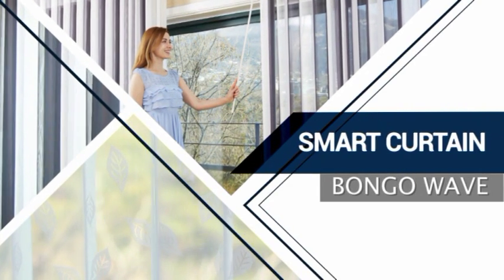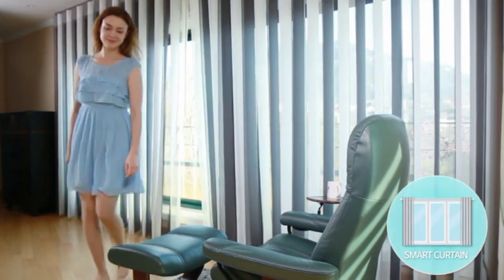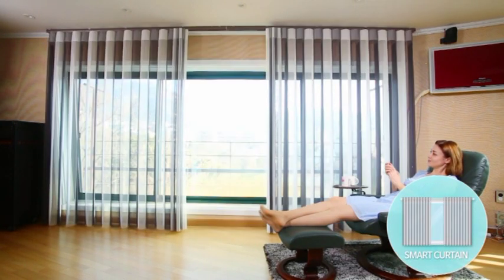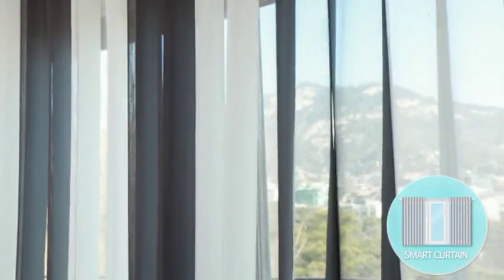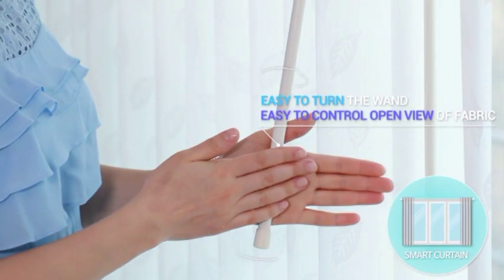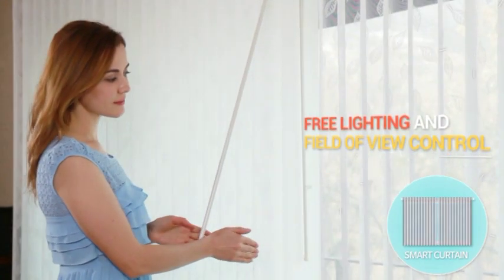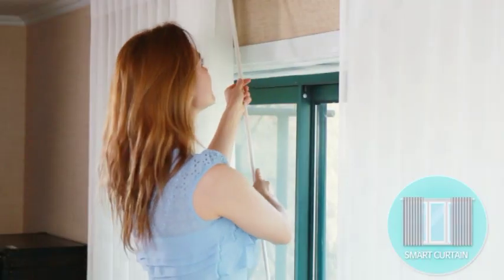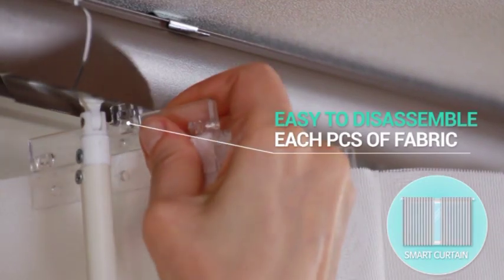BONGO WAVE CURTAIN BY NBT CURTAIN SYSTEMS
Light and soft fabric
It is made of very high quality knitted fabrics, and unlike other products, it does not use non-woven fabrics or films, making it very soft, light and beautiful compared to conventional curtains .

Individually Separated Fabrics
The entire window consists of a single sheet, so you can look out in the blackout and stay blackout when you open the window.

Angle adjustment function
Easy rotation of the leader rod allows you to adjust the angle of the fabric to free up visibility and privacy, and to freely control the daylight, saving energy.

A wide range of choices, various productions
Since it has various patterns and various colors, and the fabrics are separated into sheets, it is possible to combine the desired patterns and colors to produce according to individual tastes. It is economical without getting tired even if we use ten years.

Anti-fouling coating and water washing
The anti-fouling coating on the surface of the fabric minimizes the contamination of the fabric, and it is possible to wash the parts partially with the fabric separated into sheets.

Shape memory function
The shape memory function is much better than the existing shape memory curtains. Even if the fabric gets tangled and twisted after construction or use, simply returning it will return to the original round shape.